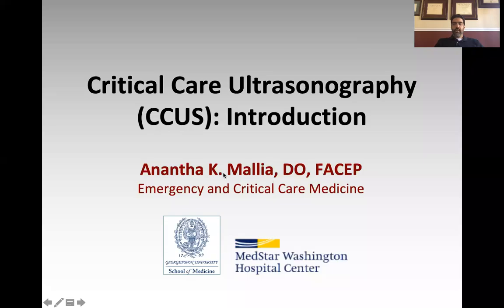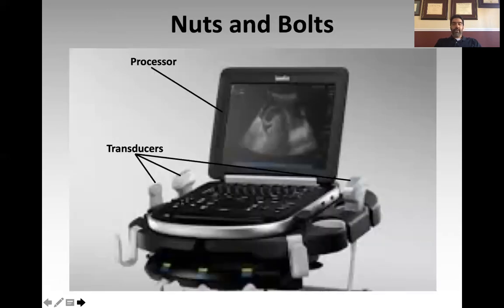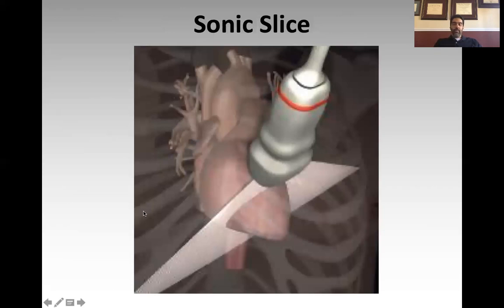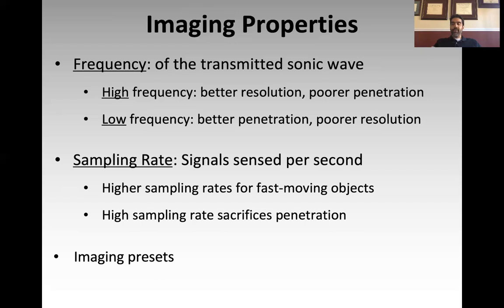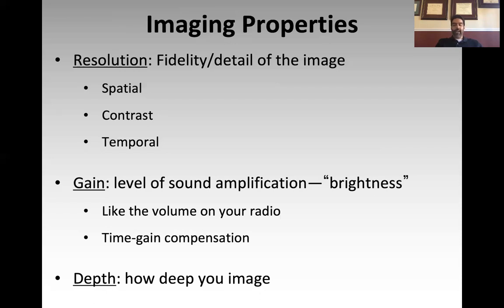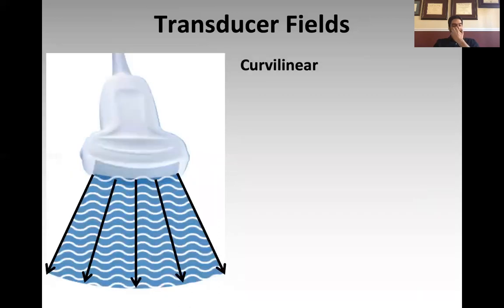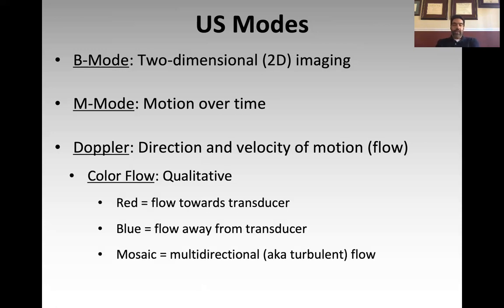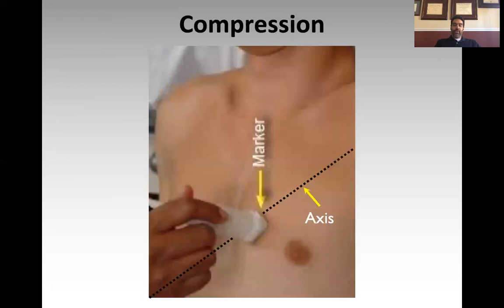Critical Care Ultrasonography Introduction and Overview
Overview of the Objectives, Scope and Clinical Application of Point-of-Care Ultrasonography in the Critical Care setting